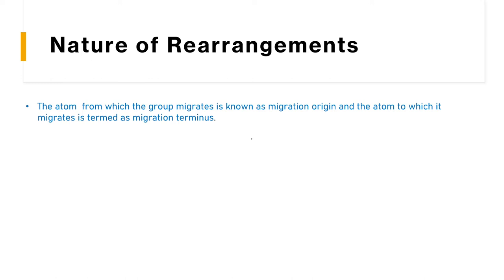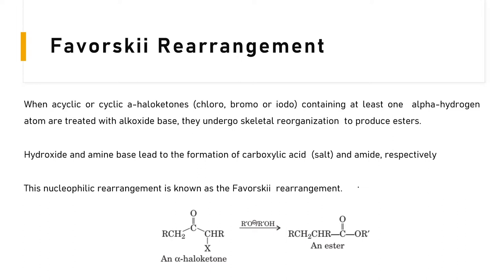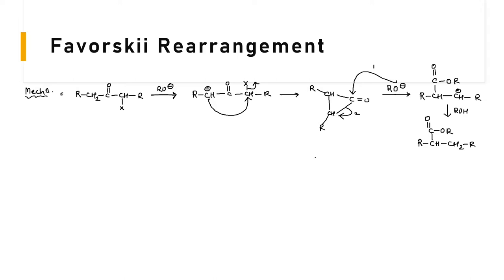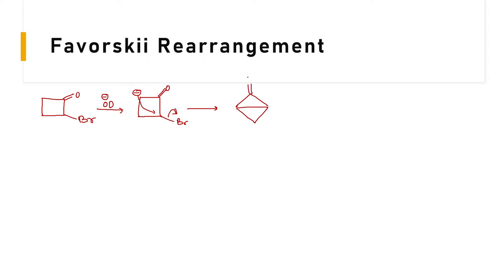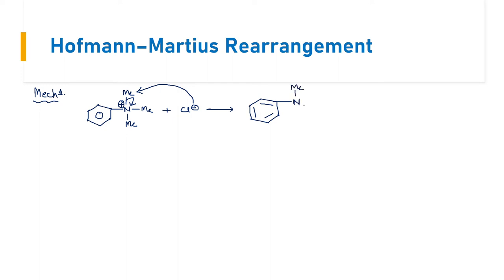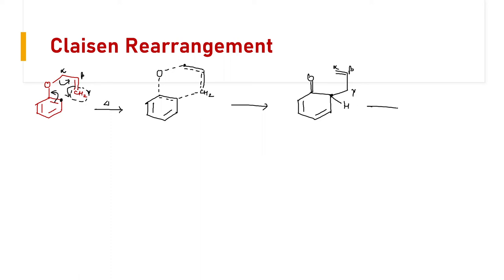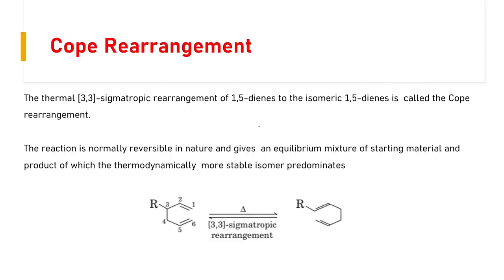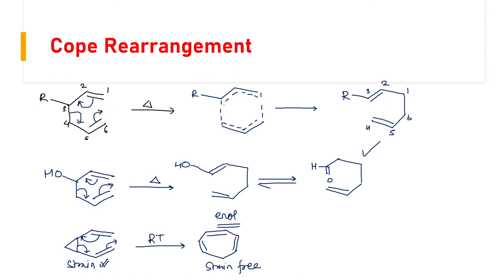Non 1, 2 - Rearrangements | Organic Chemistry | NSEC 2022 | InChO Preparation | Saurav Goswami | VOS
Welcome to our INChO series where India's Top Teachers prepare you to conquer the upcoming Chemistry Olympiad exams.

Non 1, 2 - Rearrangements | Organic Chemistry | NSEC 2022 Preparation with Saurav Sir

Eklavya Batch :
Class 12 Students Test 1 (Nov 20): vdnt.in/eklavya_2023_earlybird_Test_1
Class 12 Students Test 2 (Nov 24): vdnt.in/eklavya_2023_earlybird_Test_2

Class 12 Students:@vedantu_sankalp_feb2022

🏆IOQM The Last Mile Batch 2022

➡️ Specialized courses in NTSE, and IAPT Olympiads